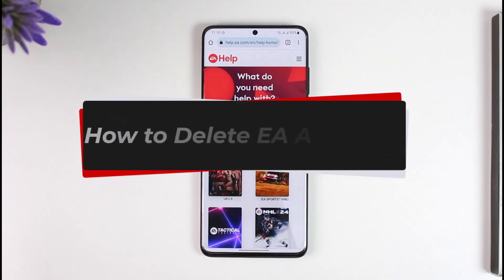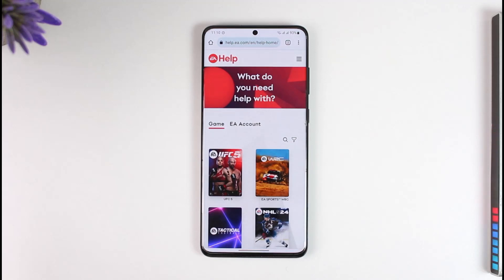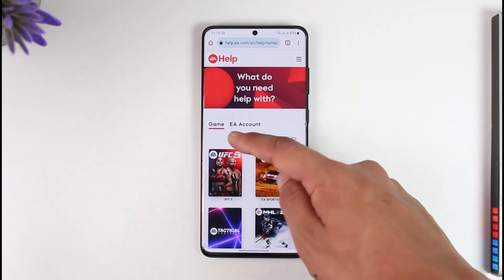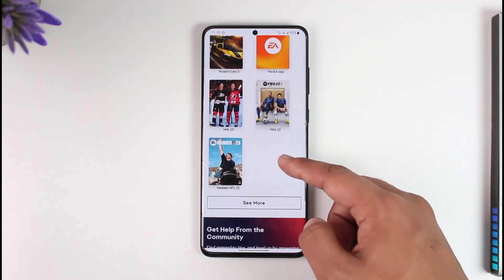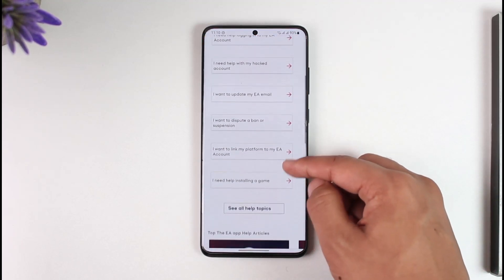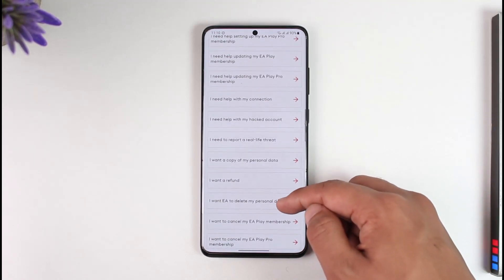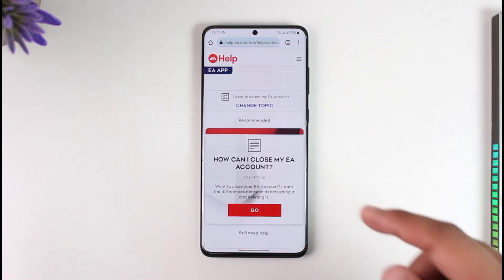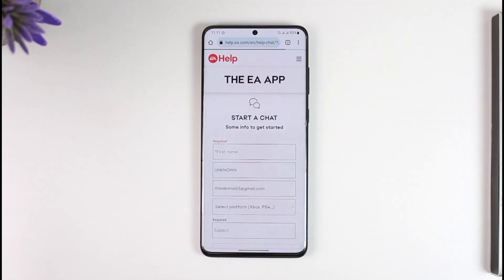How to Delete EA Account !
In this tutorial video, I am simply going to show you how you can delete your EA account.

~Chapters:
0:00 Introduction
0:10 Official Site
0:24 Delete EA Account
1:13 Conclusion